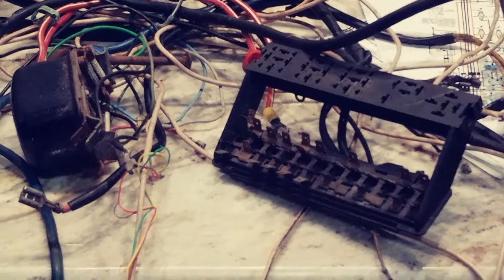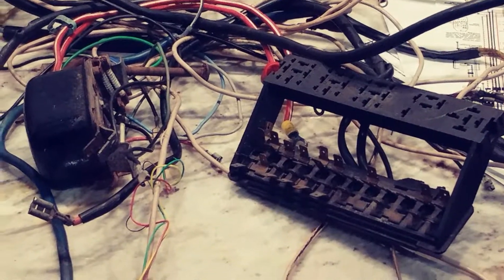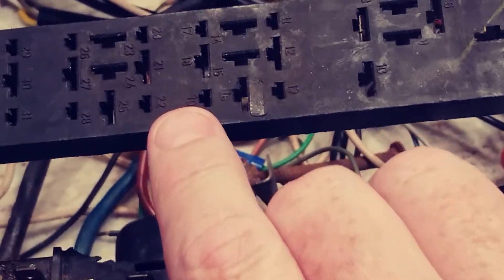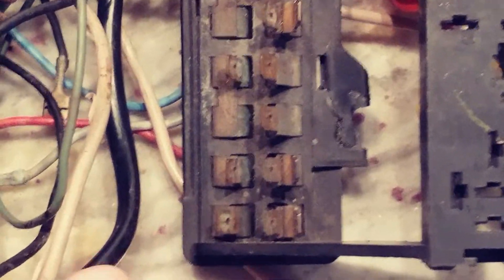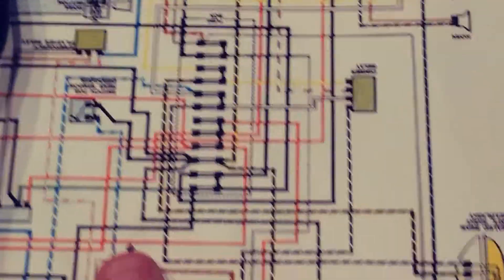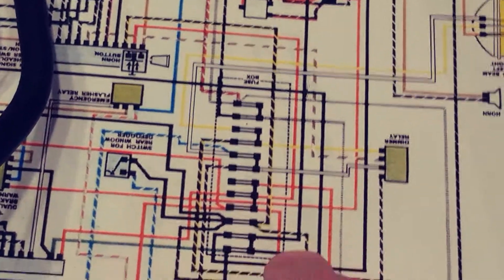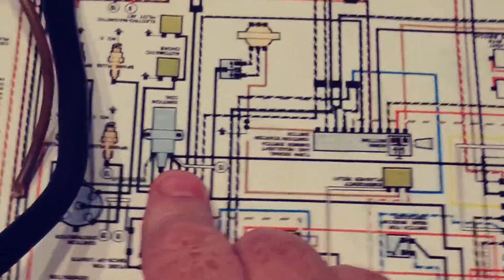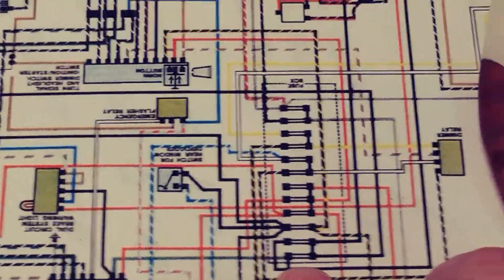CLASSIC 1972 VW SUPER BEETLE. RE-WIRE START TO FINISH PART 1 ( INTRO)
This will be a on-going series on wiring for your classic vw beetle. This will be the most in depth video on youtube. the series will include start to finish of every wire from headlight to taillight. We will touch every wire in the car. We will be using the Bently service manual.We will be re-wiring all wires by color code. Like it came from the factory. From correct color coded wire. From buzzers, relays, connectors.
          Part 2 will introduce all the tools that we will be using in our series to re-wire the beetle.